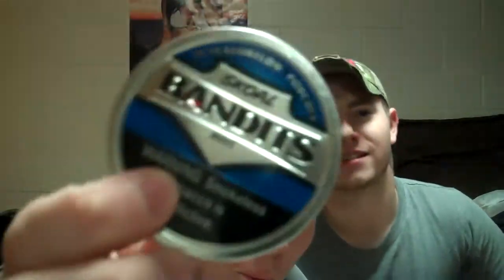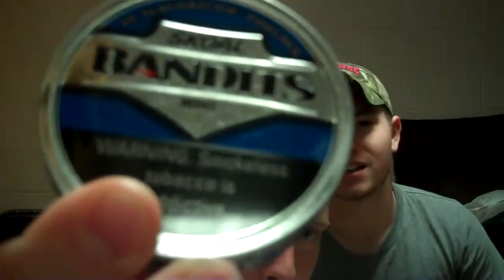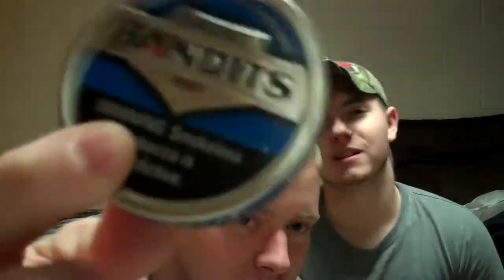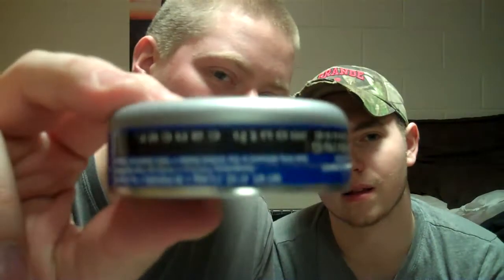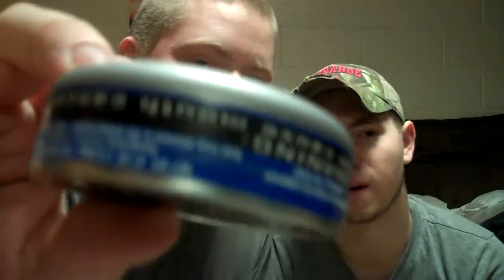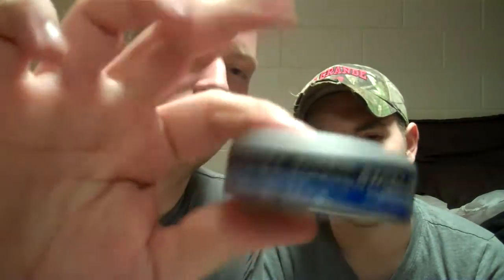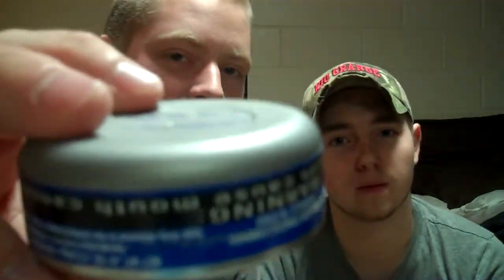Kris and Mason skoal bandits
kris an mason got them bandits, east bound and down